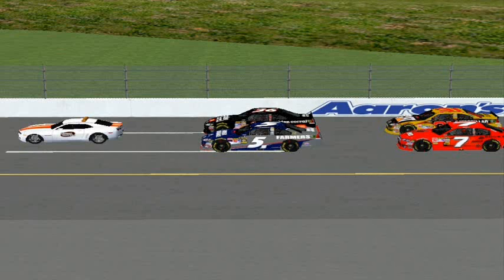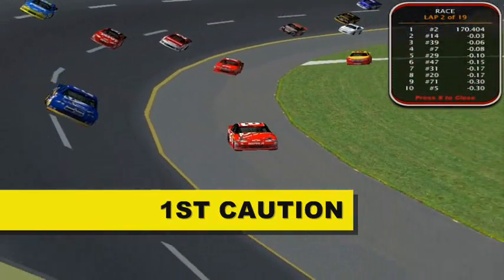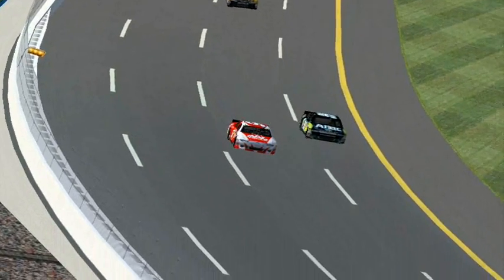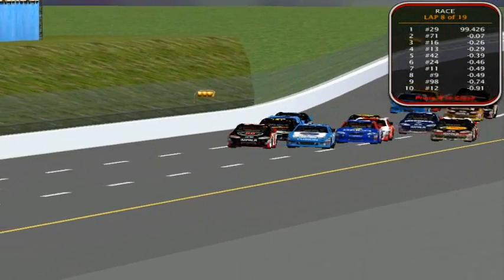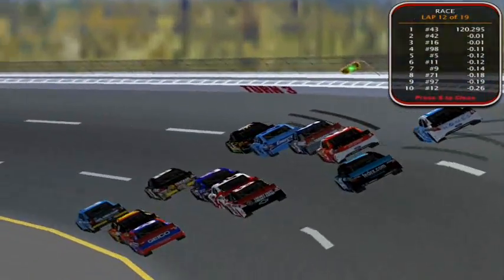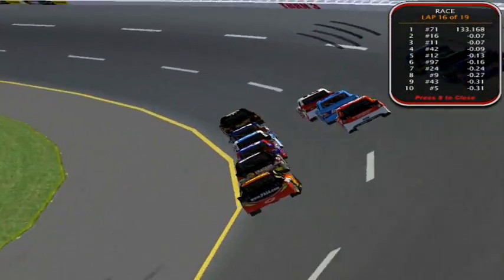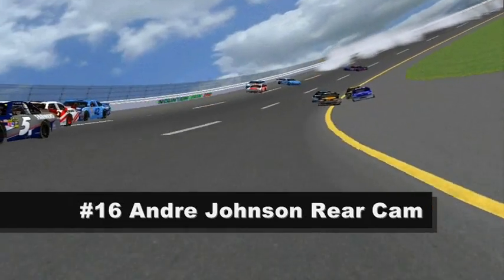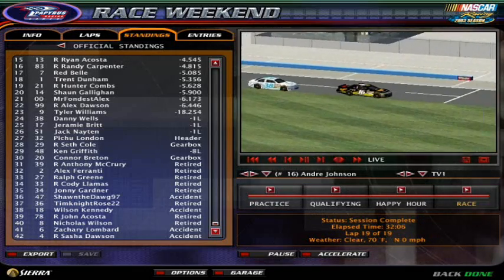NASCAR SEGA Cup Series AMP Energy 500 (Race 32/36) Chase Race #6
Here we are back at Talladega SuperSpeedway for the Amp Energy 500! Last time we were here, we had the big one and it all came down to a last lap pass! Who will win today?! Find out right now!